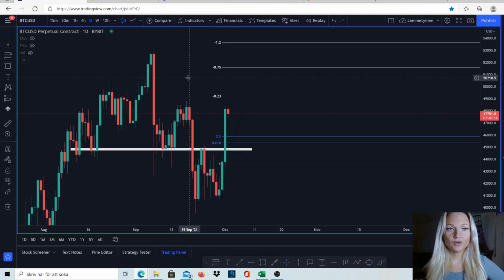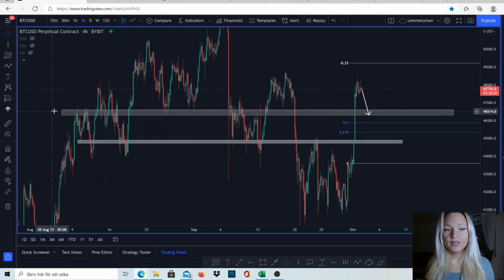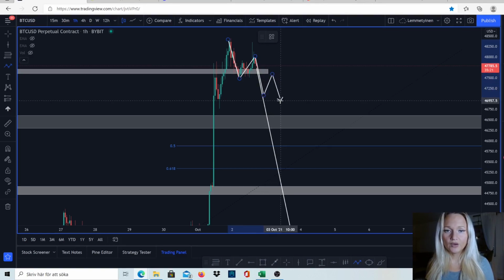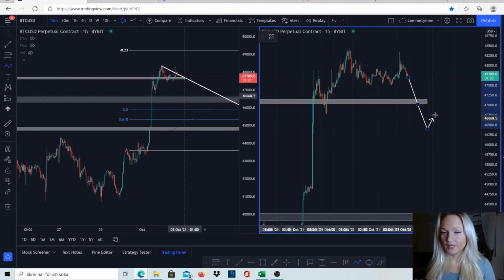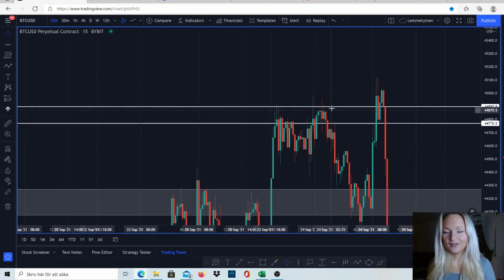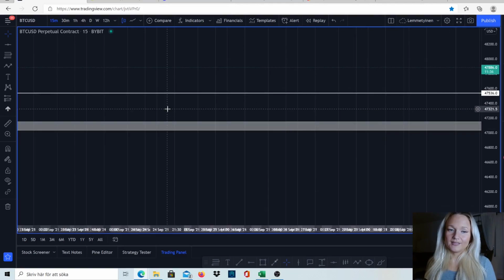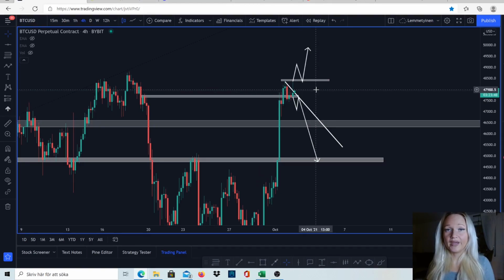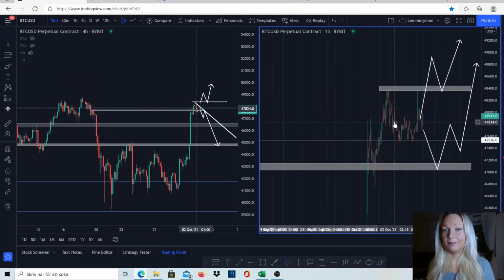WOW!! BITCOIN FUTURE TREND DEPENDS ON THESE LEVELS!!! (Must Watch..)